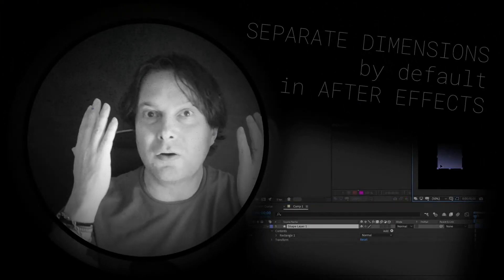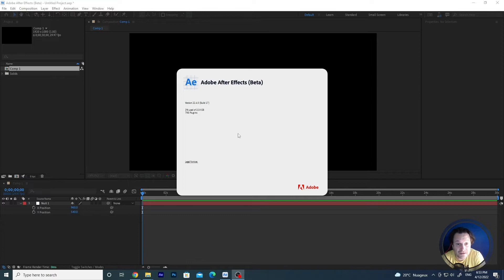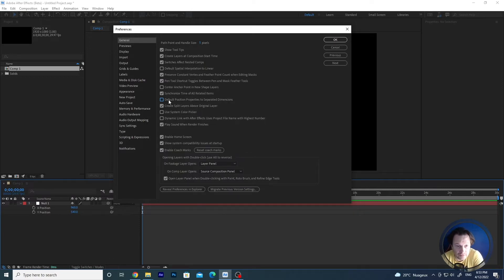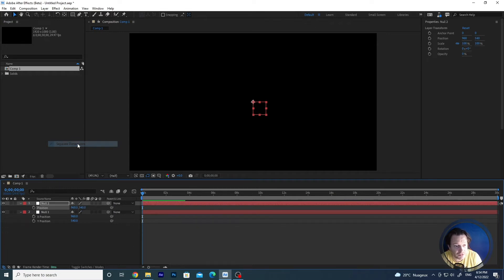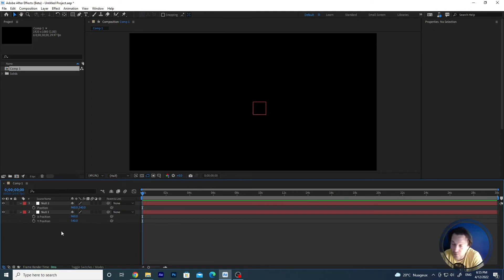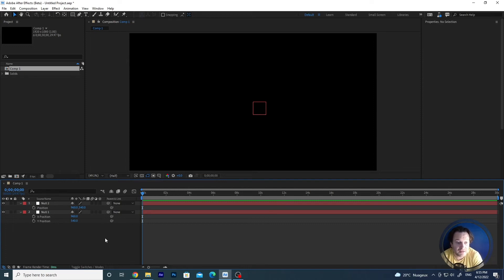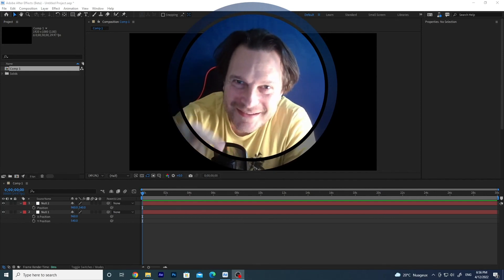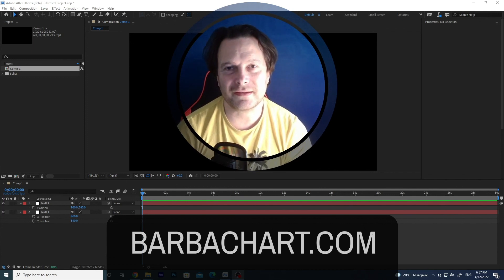How to Separate Dimensions By Default in After Effects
Default Position Properties to Separated Dimension !!!
This is the great new possibility in After Effects 2022 Beta version and in After Effects 2023.

You will not need to right click and select separate dimensions if you need to animate only the x or the y position!